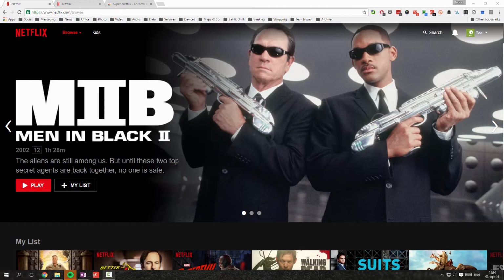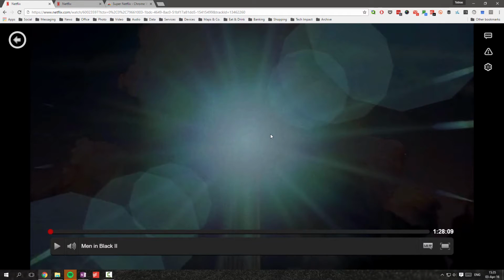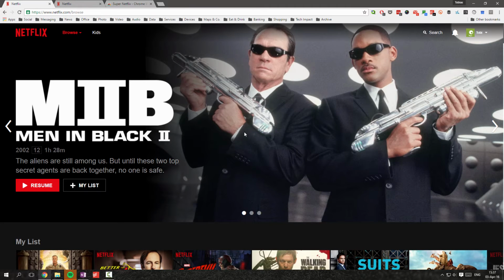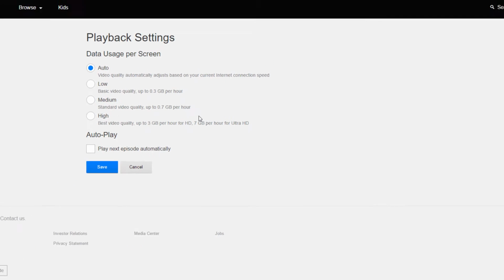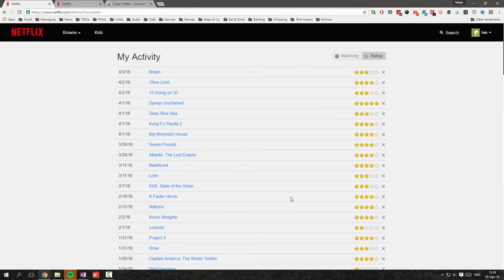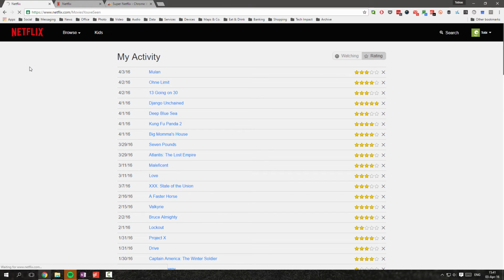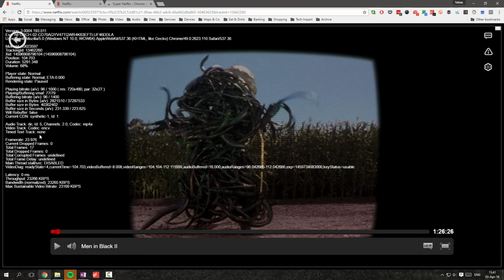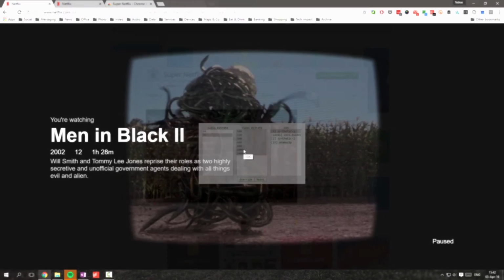Netflix - Tipps and Tricks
My Tips and Tricks for getting the most out of Netflix